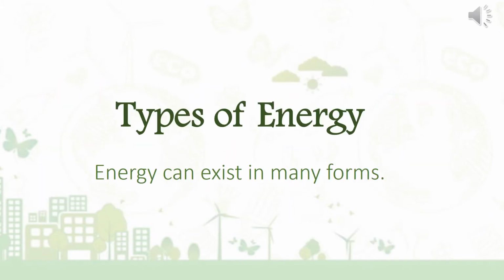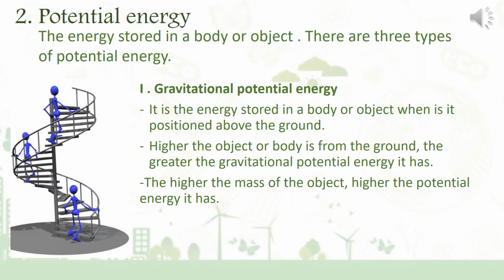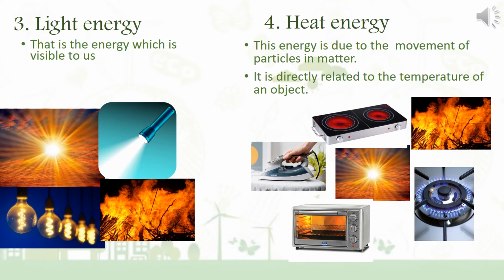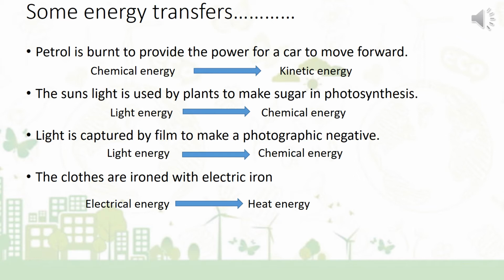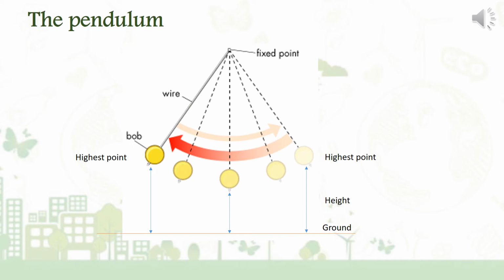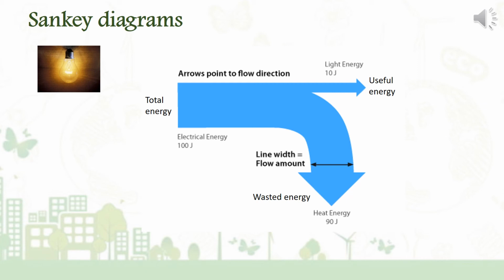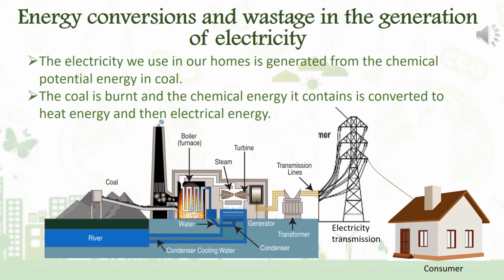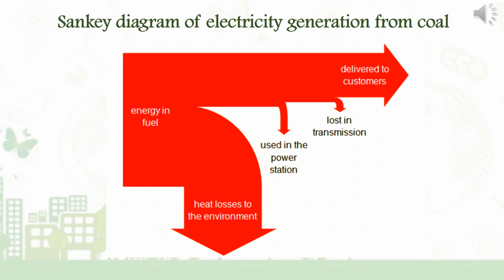Form 2 - 1st Term - Science - Video 3 - Unit 1C - Energy Transformations